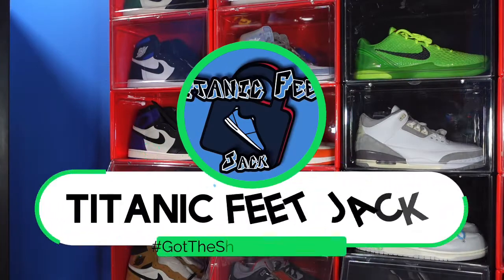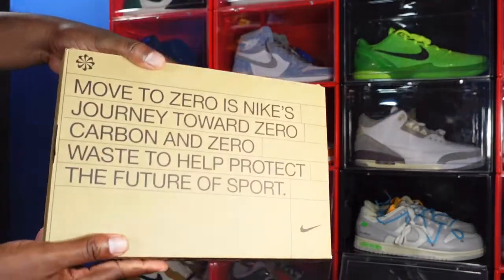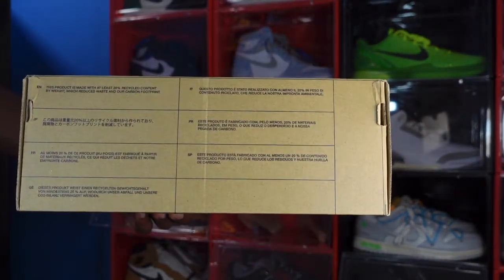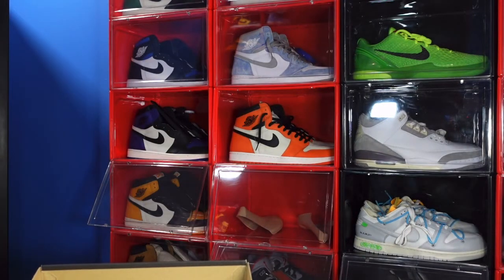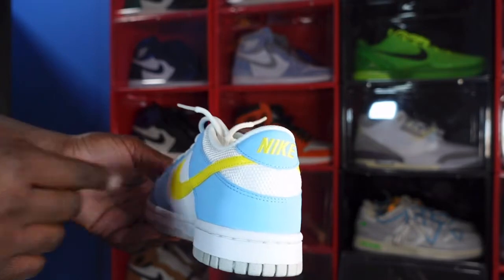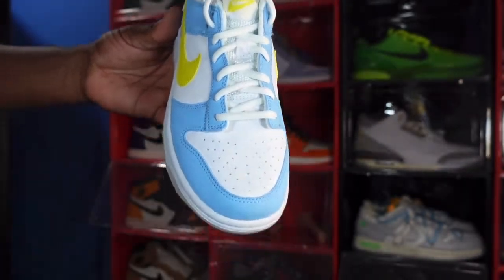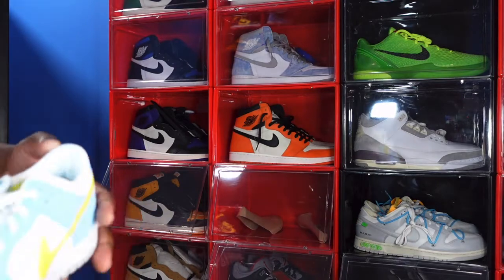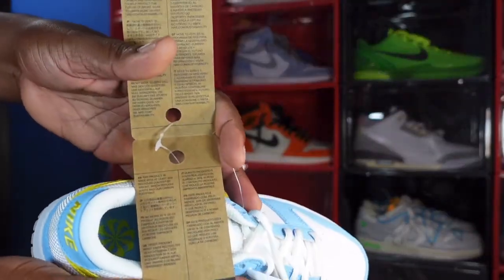NIKE DUNK RESERVE: NIKE DUNK LOW NEXT NATURE “HOMER SIMPSON” REVIEW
TitanicFeet Jack
190 Belle Terre Blvd. no. 2753

Built for big kids, the Nike Dunk Low Next Nature GS Homer spotlights a familiar palette that recalls the animated Simpson clan’s paterfamilias, a theme that was previously featured on a dunk SB release from 2004. The low top carries a leather upper that combines a white base with contrasting blue chill overlays and a signature swoosh in yellow strike. Breathable mesh is utilized on the low cut collar and tongue. Light speckling distinguishes a rubber cupsole made in part with Nike grind.